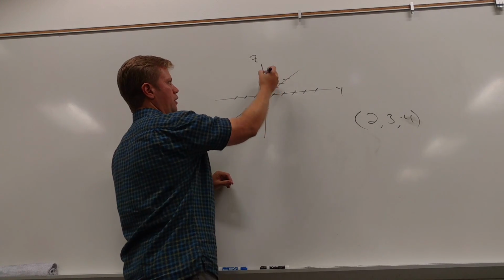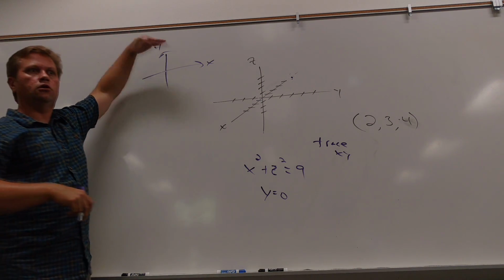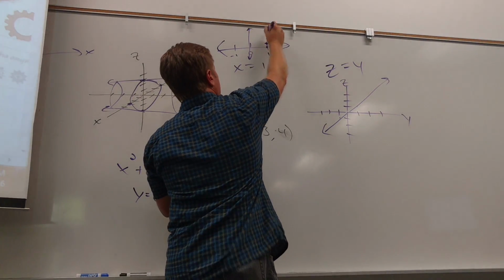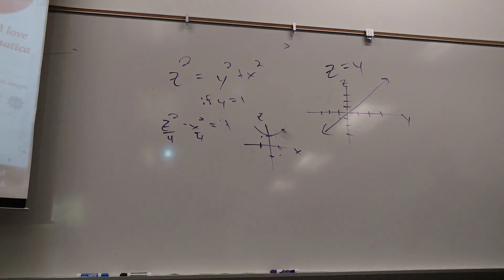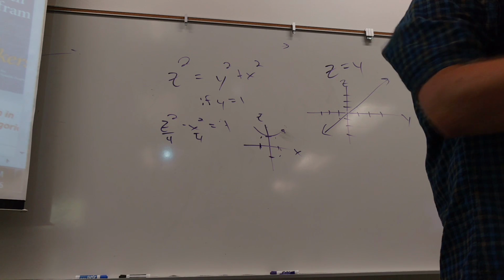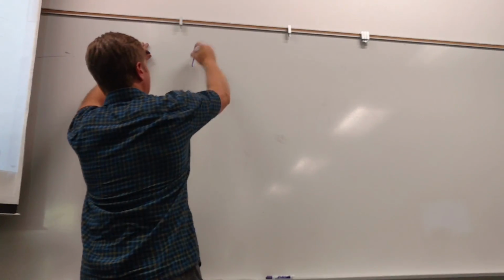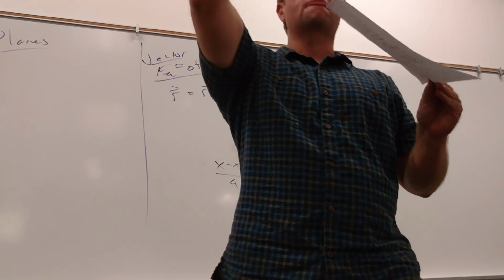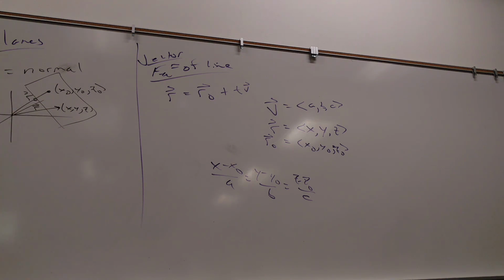Math 281, Sept 7 Lecture Part 1